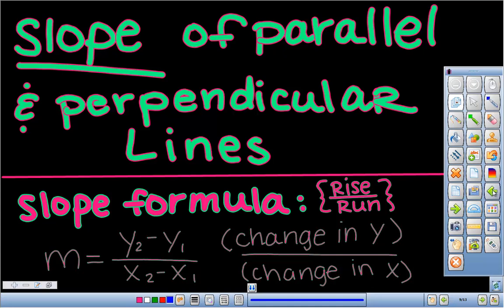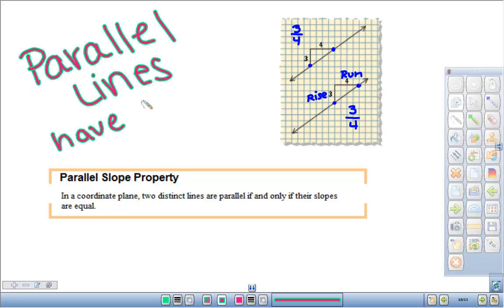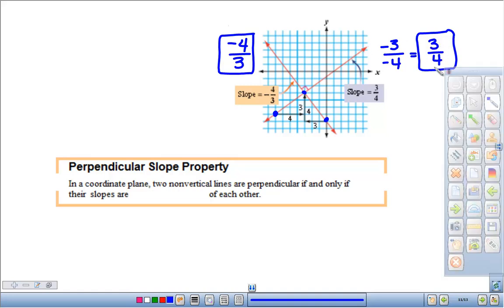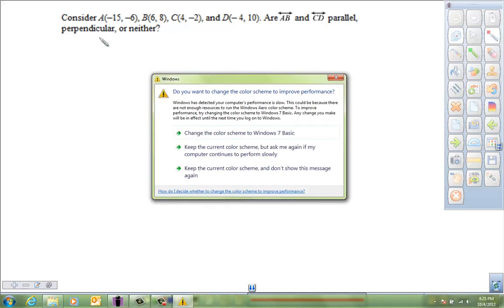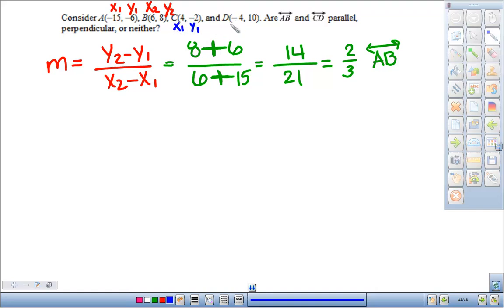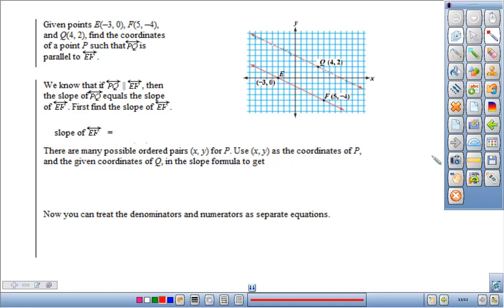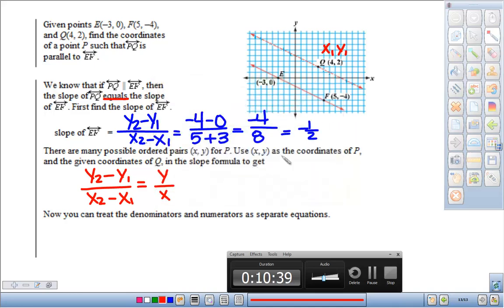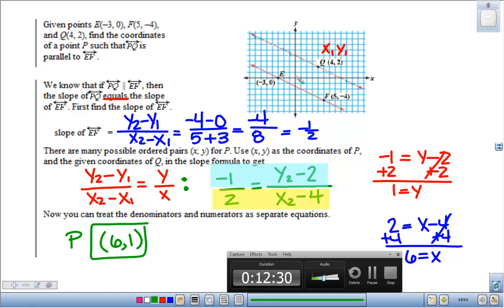slope of parallel and perpendicular lines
Mrs. File's Geometry, slopes of parallel and perpendicular lines